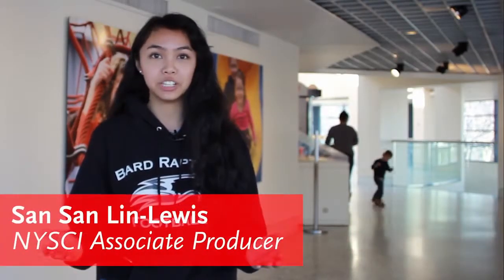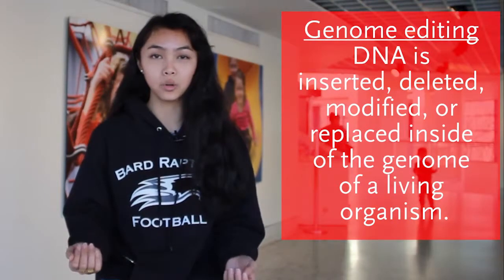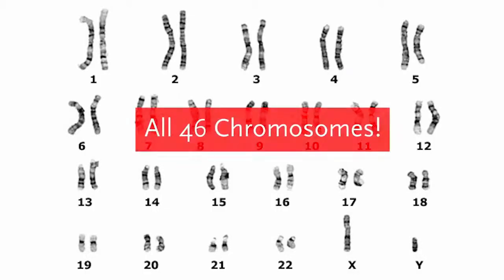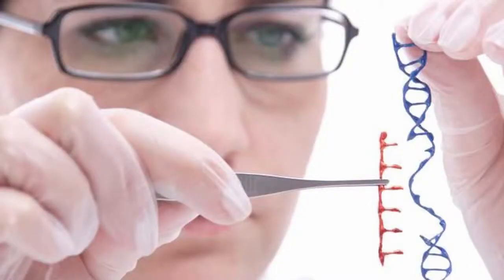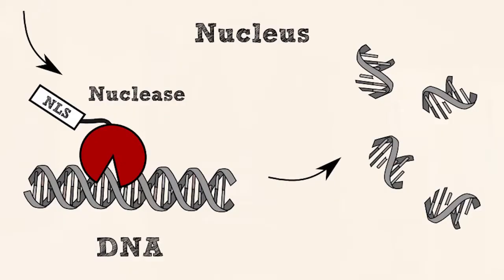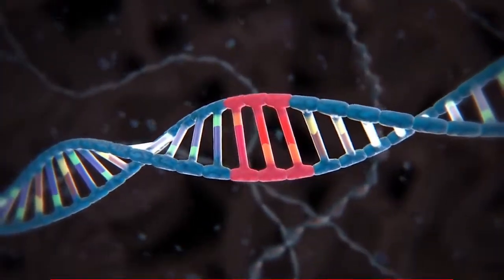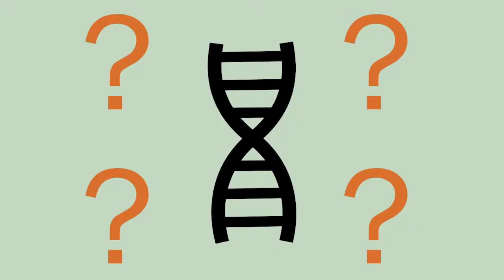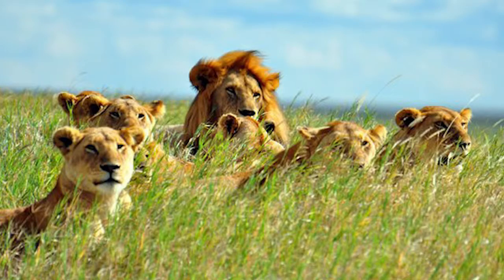Future Biological Advancement | Genome Editing | DNA Engeneering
Genome editing is a new type of engineering that has recently begun to be heavily looked into. Genome editing is when DNA is inserted, deleted, modified, or replaced inside of the genome of a living organism. Genome editing has come a long way since 2012 and the applications have been greatly developed. Let’s find out more about this!

First of all, the human genome is the complete set of nucleic acid sequences for humans. This is encoded as DNA inside the 23 chromosome pairs in our cell’s nuclei. Genome editing is usually accomplished inside a lab. Since 2012, scientists have been experimenting on many organisms, from plants to animals. They use many different engineered nucleases, which are also known as molecular scissors. Some molecular scissors are CRISPR-Cas9, ZFNs and TALENs.

CRISPR-Cas9 which stands for Clustered Regularly Inter Spaced Short Palindromic Repeats is one of the incredibly useful molecular scissors. Researchers have been using it to modify genes associated with sterility in A. gambiae, the vector for malaria. This could help to suppress A. gambiae populations which would in turn suppress malaria. There is also extensive research being conducted on using CRISPR-Cas9 to correct genetic mutations which cause genetic diseases such as Down syndrome Tuner syndrome and Klinefelter syndromes using gene therapy. This engineered nuclease can silence an entire chromosome or even delete the overexpressed gene!

There are many applications of genome editing. The advancement of this field of science will contribute to many fields of life sciences including studying gene functions in plants and animals to gene therapy within humans. Another possible application of genome editing is human advancement. Not only will genome editing allow for healthier babies, it is also possible to enhance people with genes from other organisms. This could allow for improved night vision and improved sense of smell.

As with all innovative technological advancements, there has been much debate on the ethicalities of such a science. Some people say that genome editing could be a potential weapon of mass destruction because it could increase the risk of the creation of harmful biological agents. There is also some concern about the ecological risk of releasing these gene drives into wild populations. Despite many concerns about the drawbacks of genome editing, there are many people that believe genome editing research should continue to be pursued because of the benefits it could bring to society as a whole. Human genome editing is an incredibly huge field with infinite possibilities. It is going to be interesting to see how this area develops in the coming years.

The credit for the video goes to nysci team!